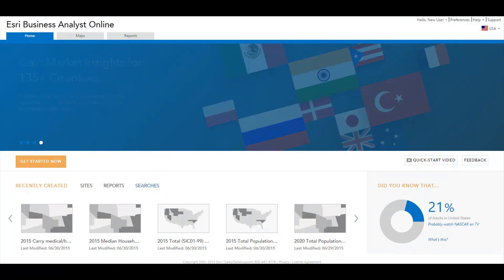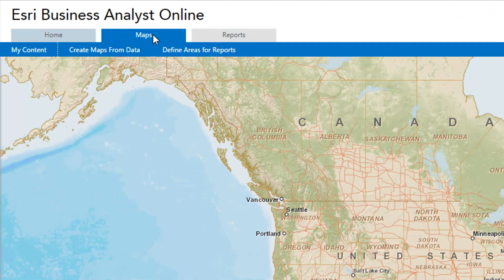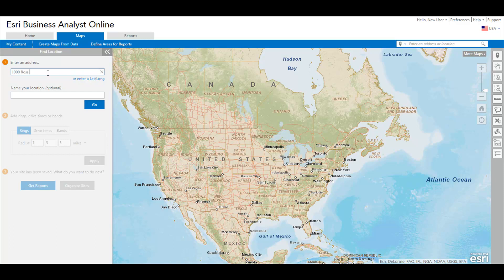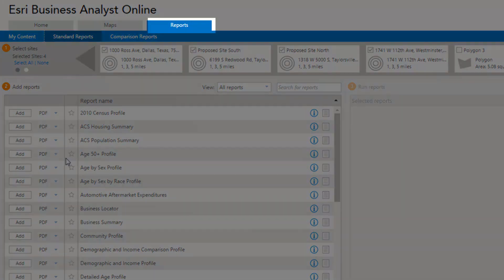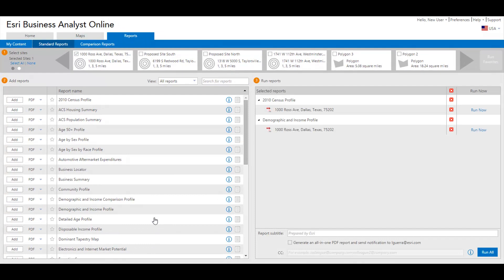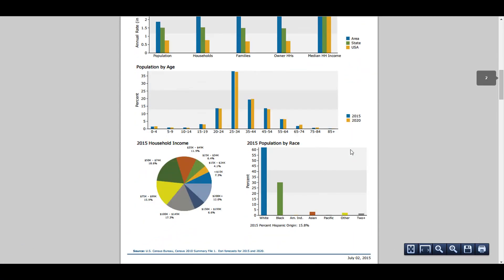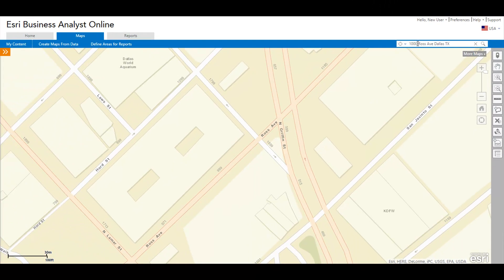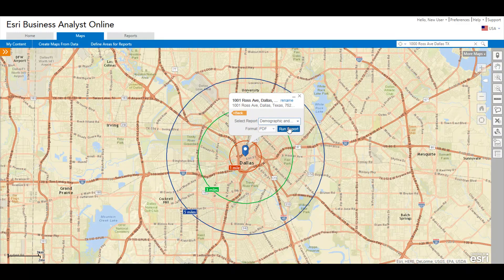Getting Started with Esri Business Analyst Online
Learn how to do site selection analysis and market planning using the tools and demographic, business, consumer, and lifestyle data in Esri Business Analyst Online.